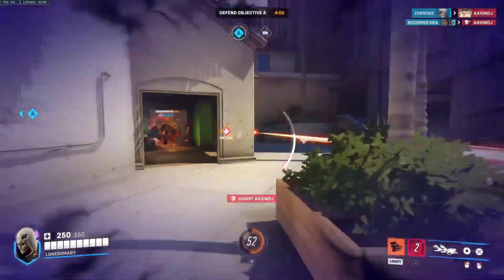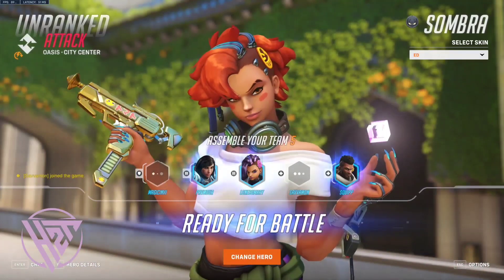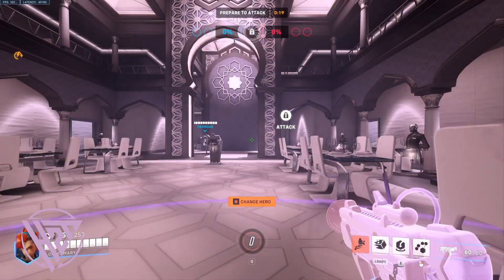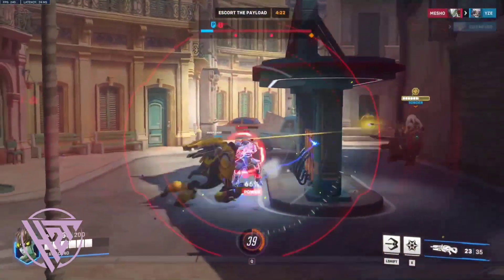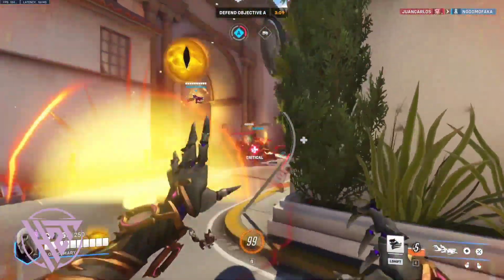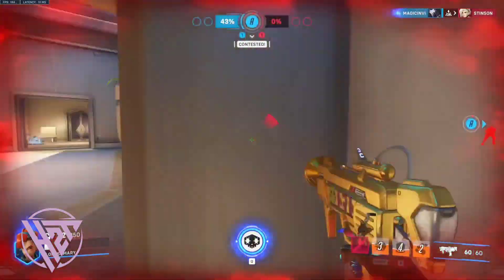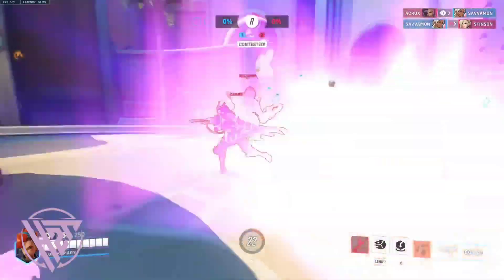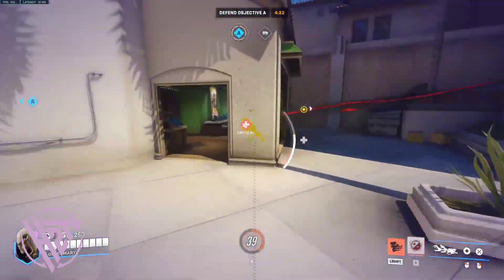How To Counter Sombra's Hacks in Overwatch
In This Tutorial,  "How to Counter Sombra's Hacks in Overwatch".  We will show you how to counter Sombra's hacks in Overwatch with our comprehensive guide. Sombra's hacking abilities can disrupt your gameplay, but with the right strategies, you can effectively counter her.
By the end of this "How to Counter Sombra's Hacks in Overwatch" tutorial,   you'll know how to counter Sombra's hacks in Overwatch, ensuring you can stay in control and lead your team to victory.